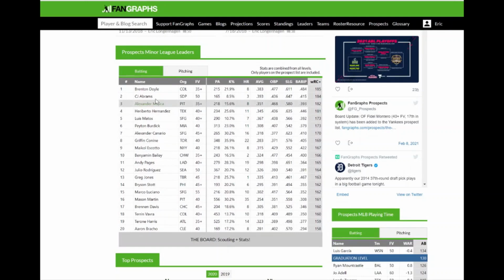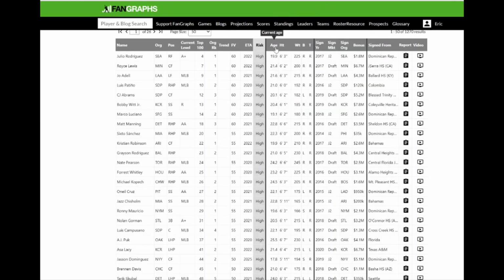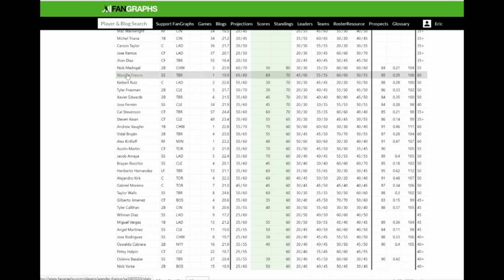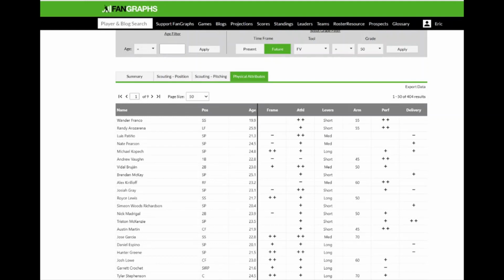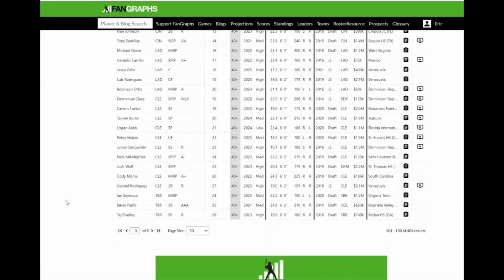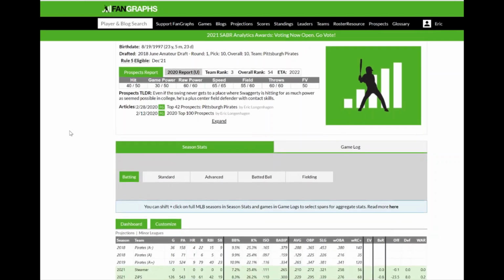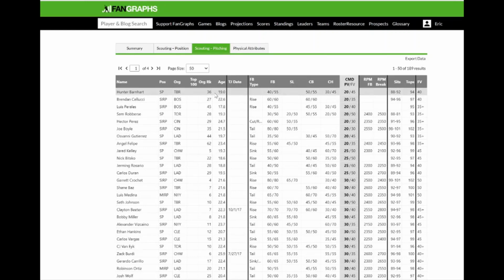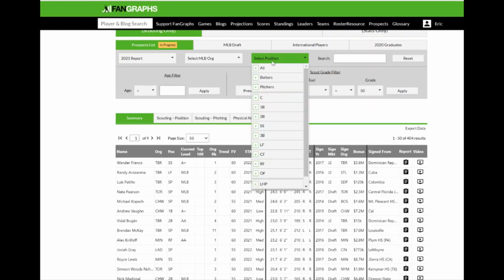FanGraphs "The Board" Tutorial